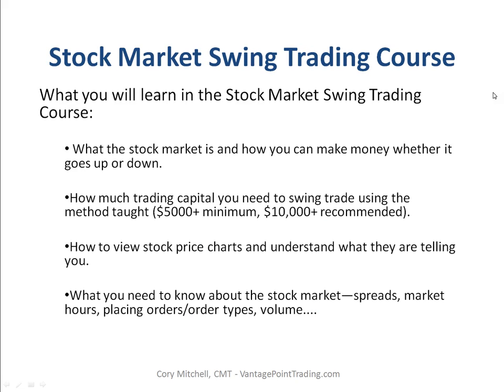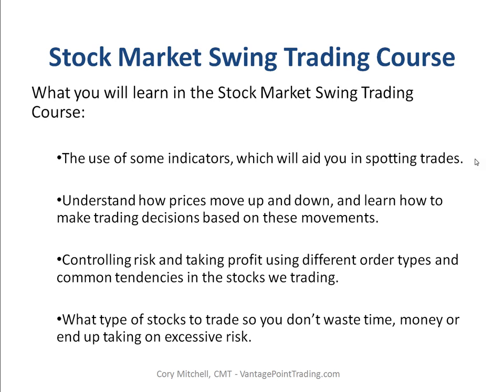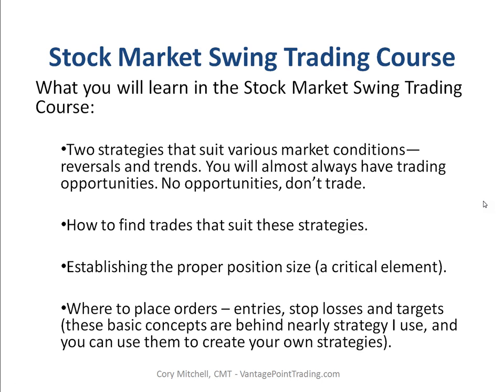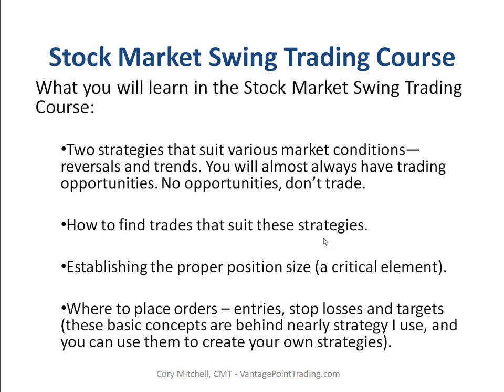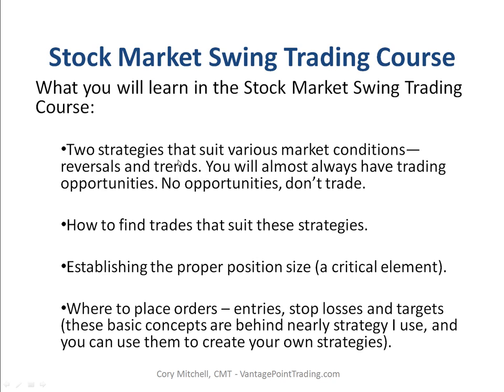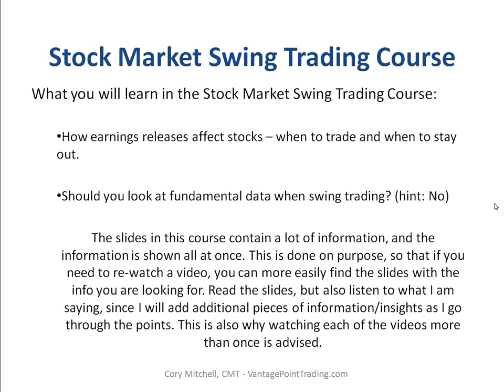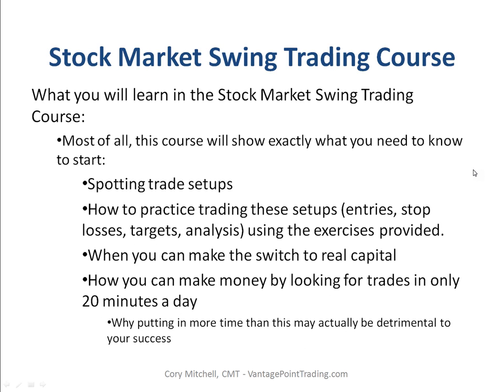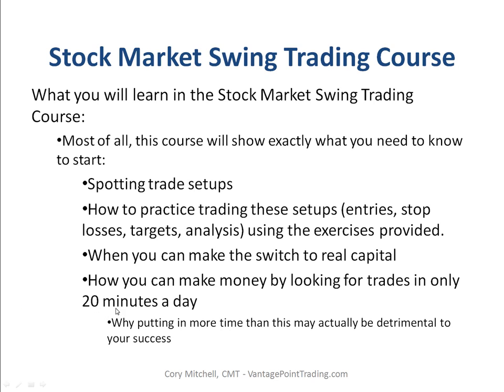What You Will Learn In The Stock Market Swing Trading Course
Video 1 of the Stock Market Swing Trading Video Course